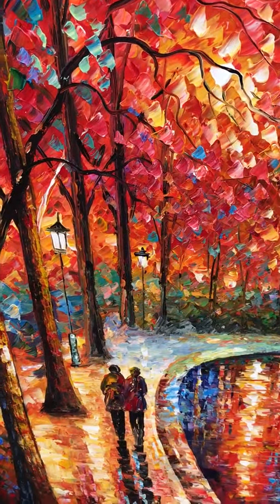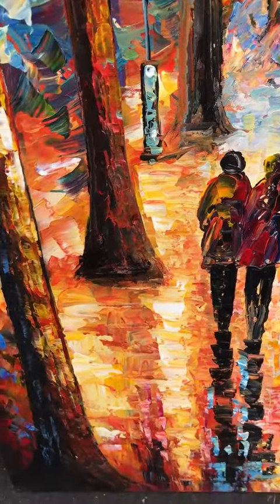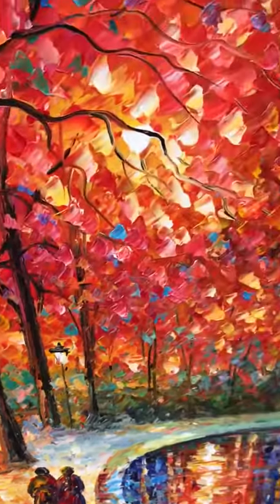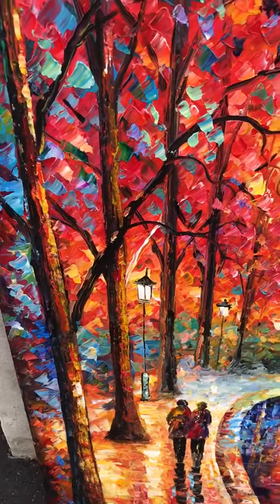Beautiful Romaric Oil Painting, Diathou 24x48 Classic Dream of Paris Street View and The Eiffel Towe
✅ Current Price & More Info (US)